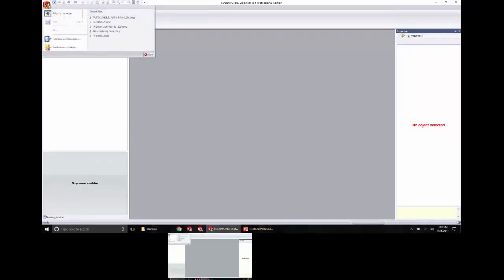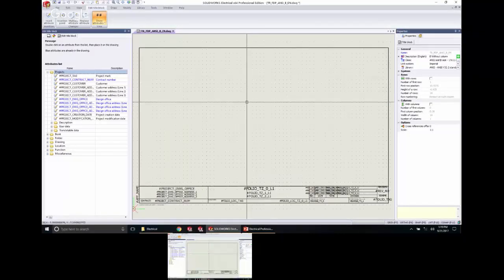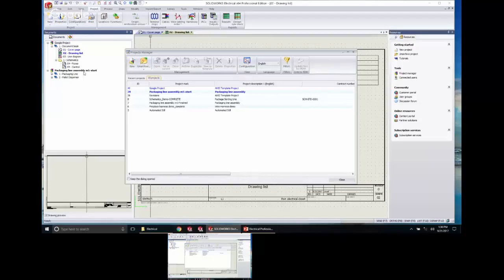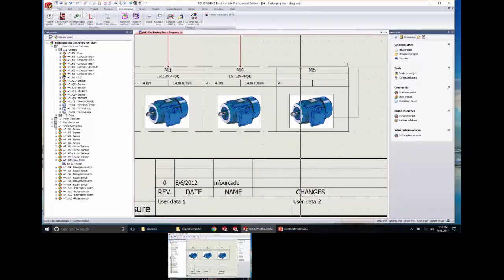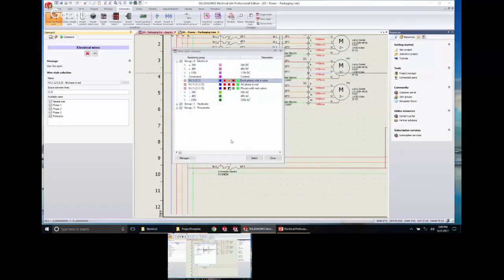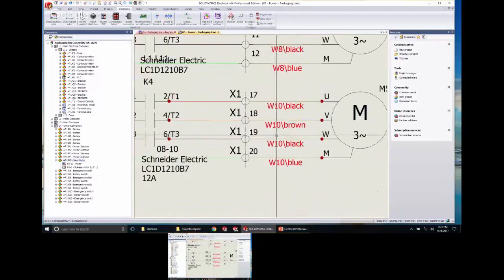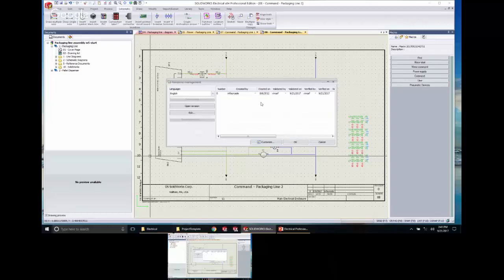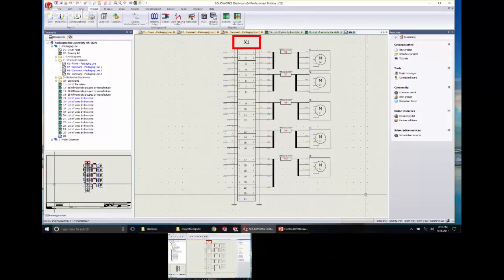Electrical Schematics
This seminar covers using the SolidWorks Electrical program for creating 2D electrical schematic.